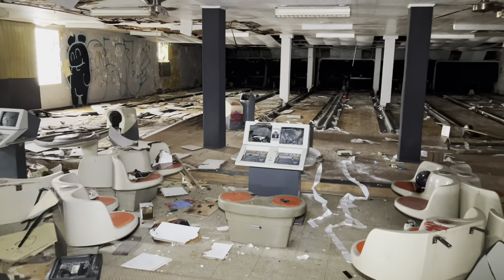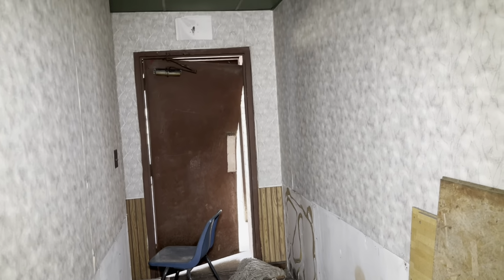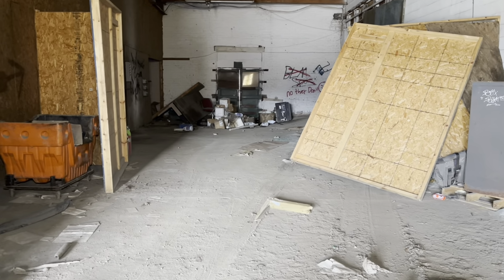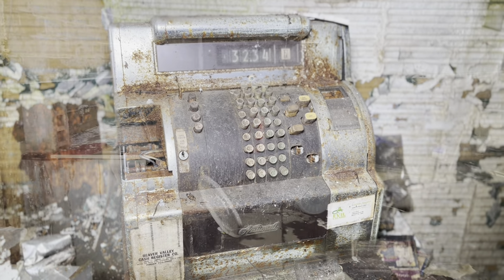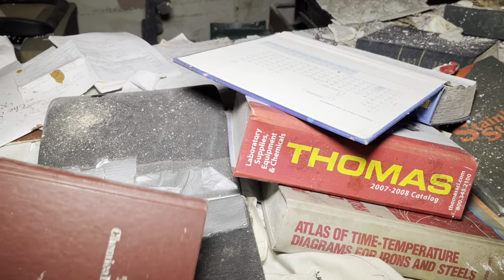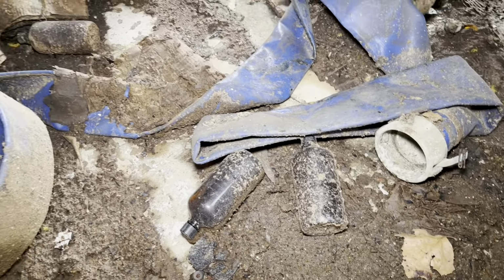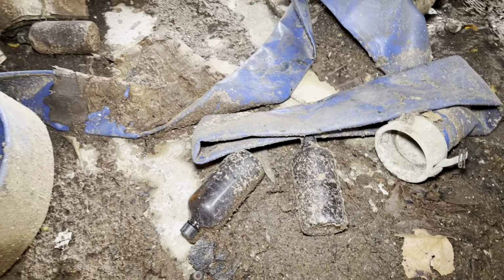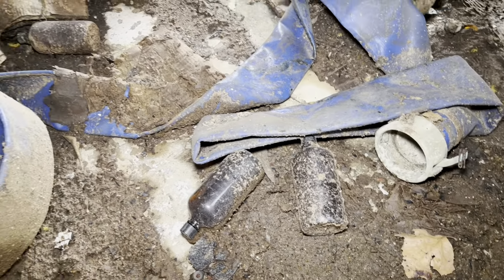ABANDONED KINGPIN MOVIE SCENE | BEAVER VALLY BOWL | EVERYTHING LEFT BEHIND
Welcome Paster’s to today’s explore. We find ourselves in an old abandoned bowling alley. But not just any old abandoned bowling alley. This one has been featured in a couple of movies. The most famous one of them was the 1996 movie the kingpin starring Bill Murray and Woody Harrelson. This was the set for a scene.
This building was once a furniture, appliances and carpet store for many years back in 1940. Became the Beaver Valley Bowl in 1953. Offering bowling, bowling supplies and Trophies￼. The bowling alley had temporarily closed in 2019 due to a Chemical fire￼ to a building near by and had cost the 3 million ￼to clean up. Never to reopen its doors has the pandemic grew in numbers. Explore with me as I take you through this abandoned building and bowling alley to unlock its past and see the amazing finds. Everything still left behind.